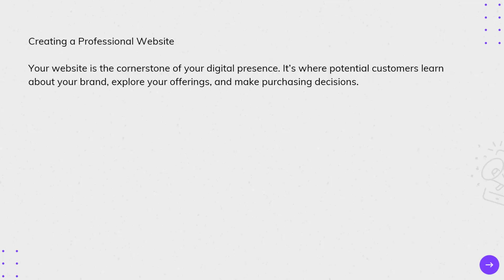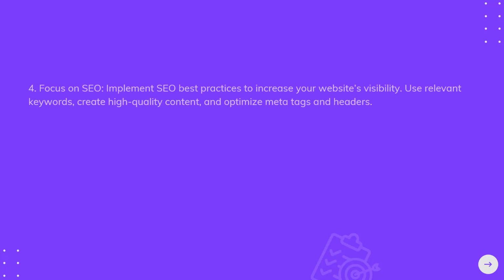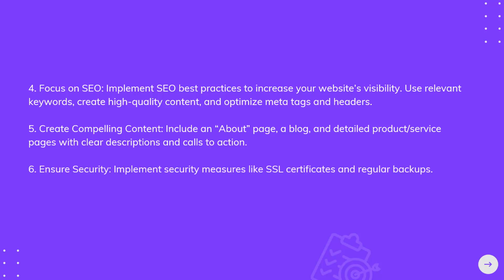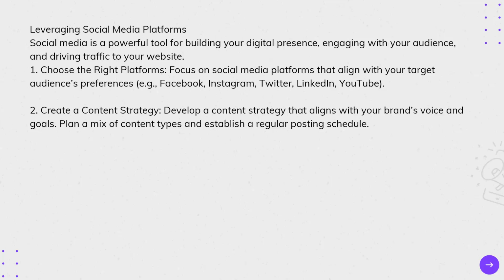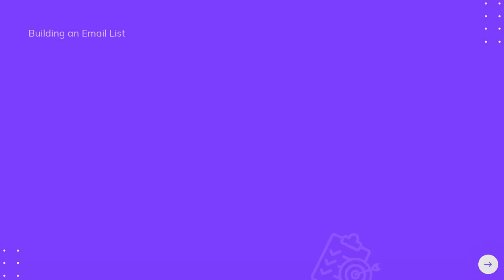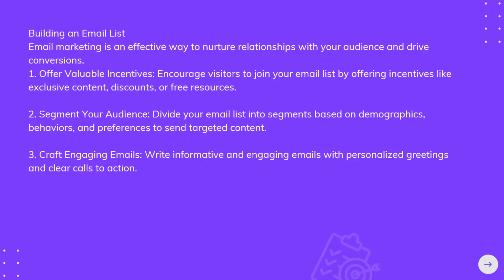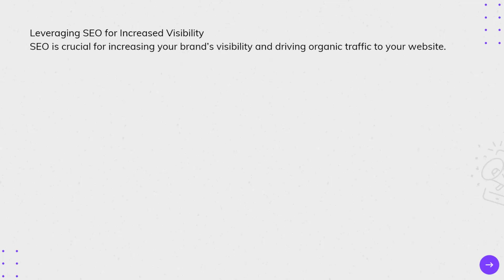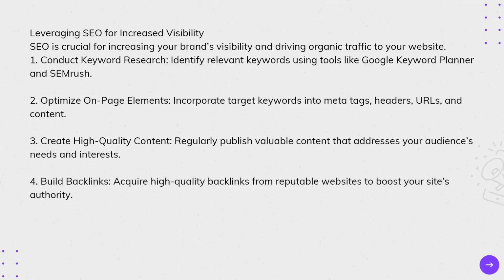Faceless Marketing Secrets 2024 - Chapter 2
Unlock the secrets to building a powerful digital presence in Chapter 2 of the Faceless Marketing MasterClass! Discover strategies to enhance your online brand, boost visibility, and engage your audience. Perfect for marketers and entrepreneurs aiming to dominate their niche.